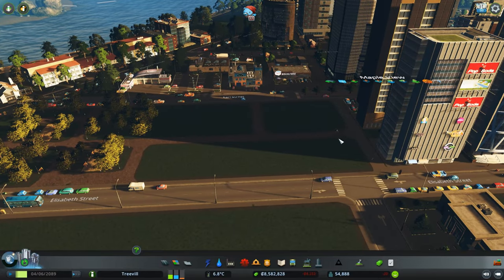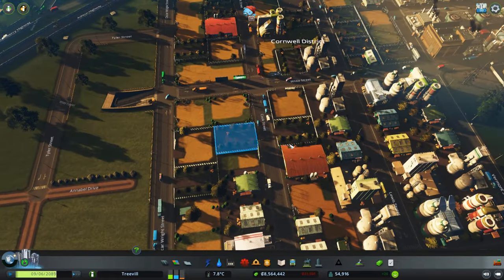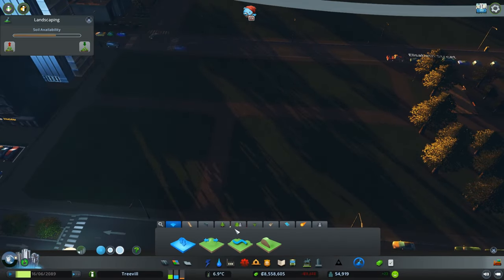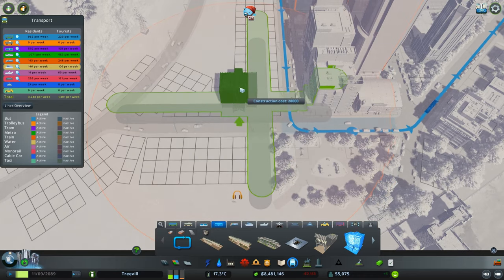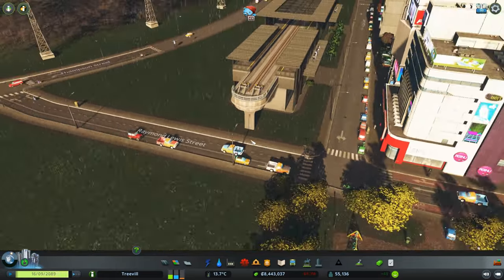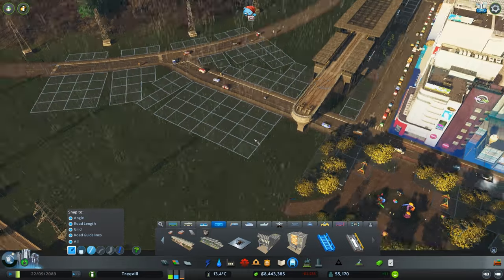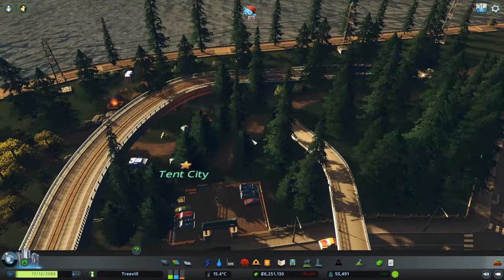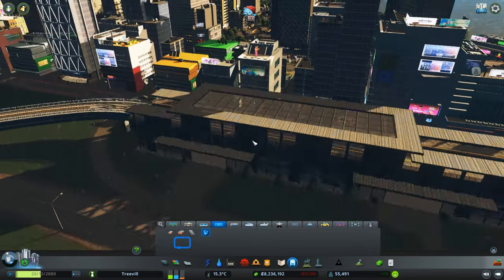Treevill: We Made a Working TENT CITY | Se1 Ep44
Welcome back to another let's play for Cities Skylines. Today we added a tent city under our metro line station, we don't make much money from it but some money does still get made. We also worked on finishing our skyline design and worked a lot on adding a metro station and some parking lots for people to park their cars.

► Season: 1
► Episode: 44

═══ Video Chapters ═══
0:00 - Intro
0:08 - Future Plans
3:05 - Zoning
6:42 - Metro Line
9:40 - External Connections
14:18 - Tent City
17:15 - Parking Lots
21:07 - Quick Recap
23:12 - Watch Next!

═══ Music & Sounds ═══
► Voiceover/Narration
► Game Music and Sounds
► Intro
     Artist: NEFFEX
     Genre: Alternative & Punk
     Mood: Happy
     Released: 2022
► Timelapse 1
     Title: Club
     Mood: Bright
     Released: 2018
► Timelapse 2
     Title: Nimbus
     Artist: Eveningland
     Genre: Dance & Electronic
     Mood: Happy
     Released: 2018
► Timelapse 3
     Artist: Geographer
     Genre: Dance & Electronic
     Mood: Inspirational
     Released: 2018
► Outro
     Artist: NEFFEX
     Genre: Hip-Hop & Rap
     Mood: Happy
     Released: 2022